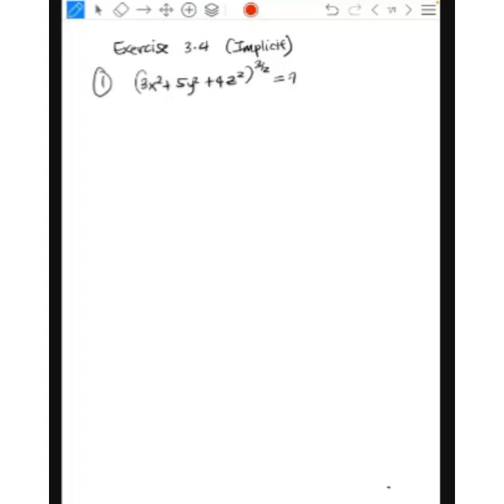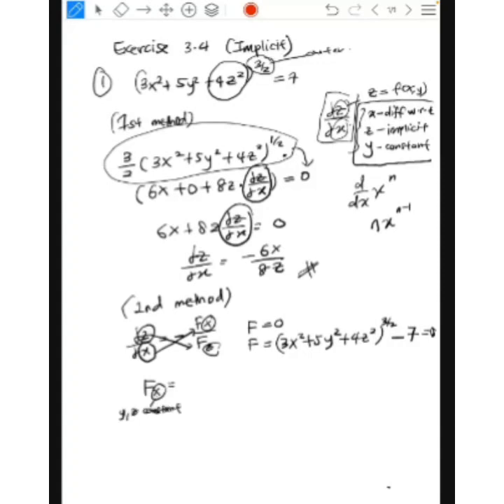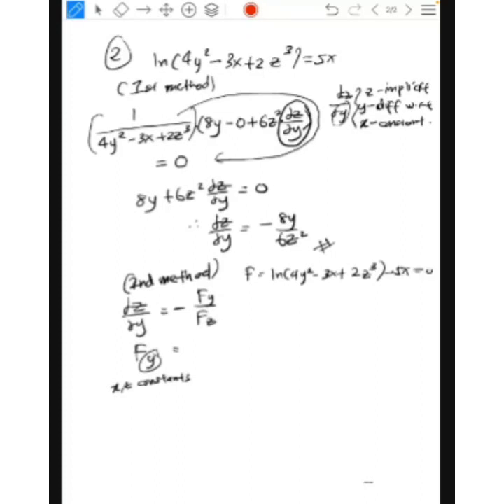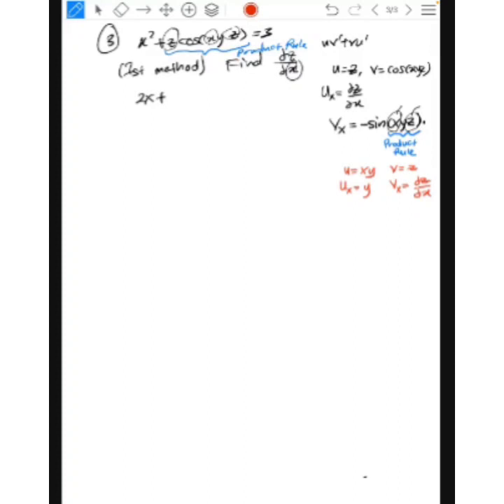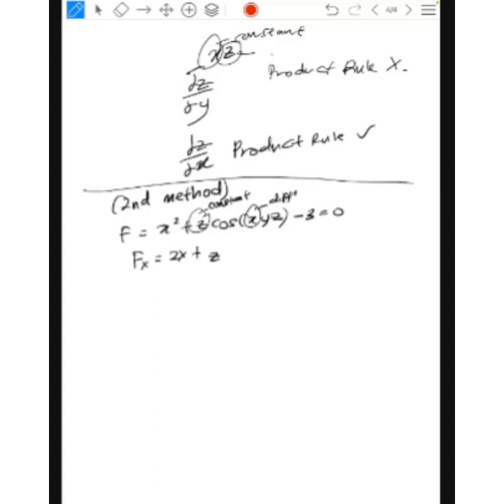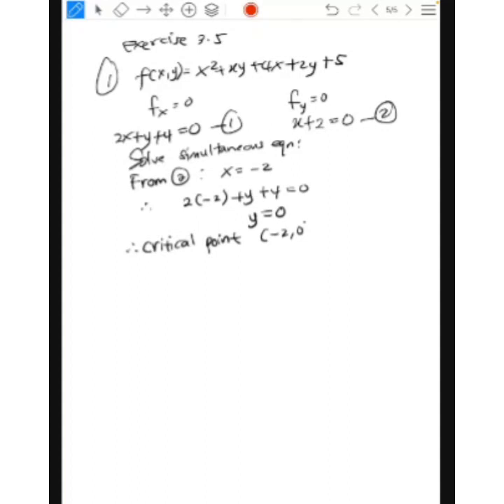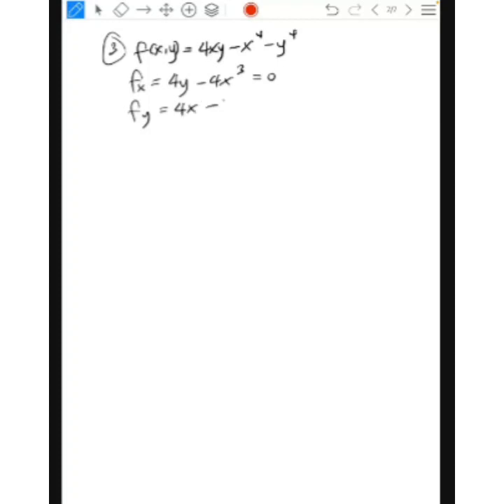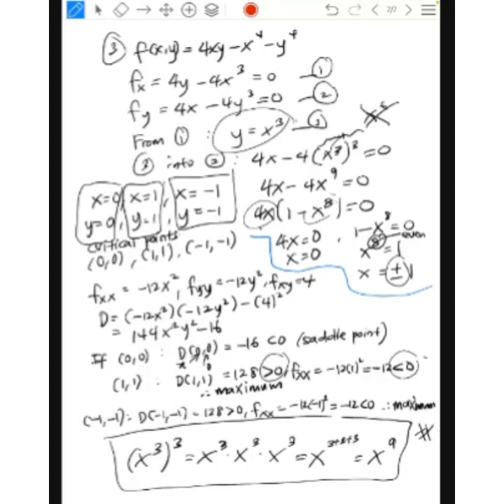Class Online BUM2123 2 20/21 Topics 3.4-3.5